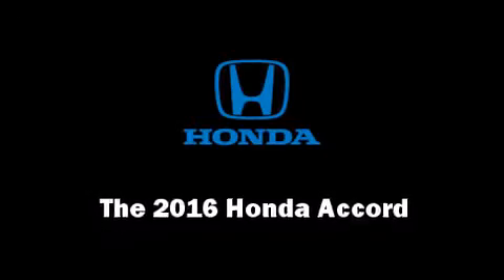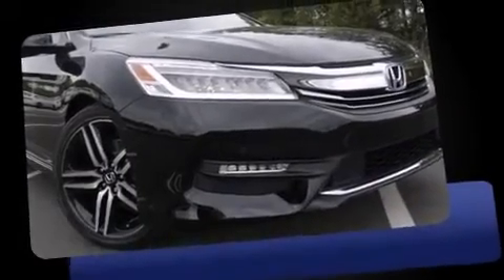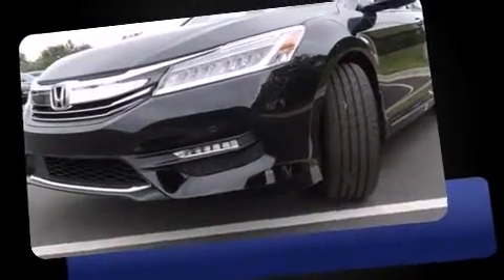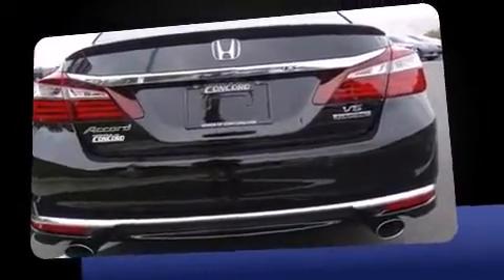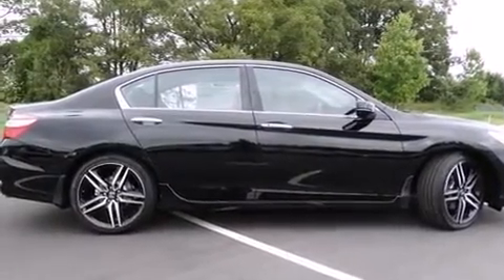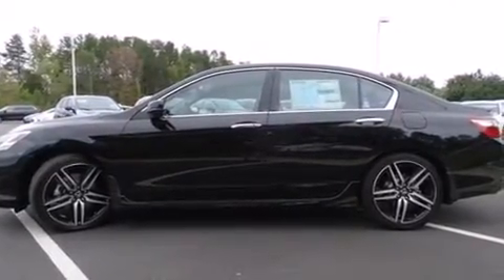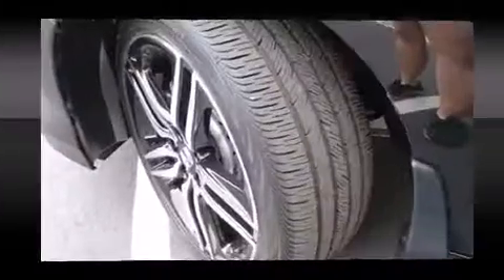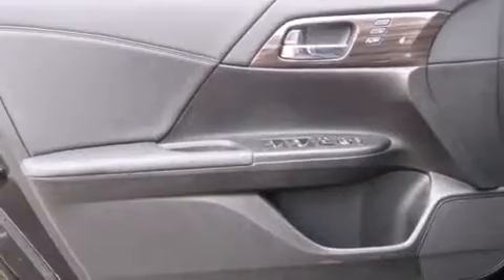2016 Honda Accord Touring in Concord, NC 28027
The 2016 Honda Accord. This 4 door, 5 passenger sedan offers the latest in technological innovation and style. It features a front-wheel-drive platform, an automatic transmission, and a 3.5 liter 6 cylinder engine. Honda prioritized comfort and style by including: a built-in garage door transmitter, a trip computer, power front seats, turn signal indicator mirrors, lane departure warning, remote keyless entry, and 1-touch window functionality. Features such as automatic climate control and leather upholstery prove that economical transportation does not need to be sparsely equipped. Rear passengers enjoy the seat heating functionality, keeping them warm during the winter months. For drivers who enjoy the natural environment, a power moon roof allows an infusion of fresh air. Premium sound drives 7 speakers, providing you and your passengers a sensational audio experience. Honda also prioritized safety and security with features such as: dual front impact airbags, front SIDE impact airbags, traction control, brake assist, a panic alarm, an emergency communication system, and 4 wheel disc brakes with ABS. Adaptive cruise control maintains a pre set distance behind the car ahead of you, simplifying highway driving and enhancing safety. We pride ourselves on providing excellent customer service. Please don't hesitate to give us a call.